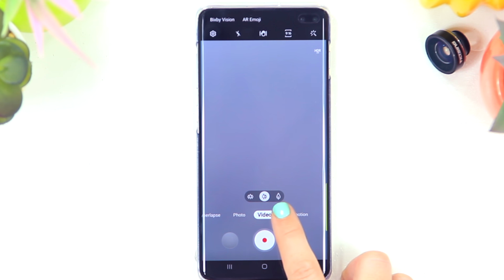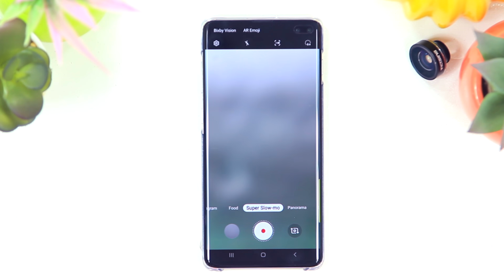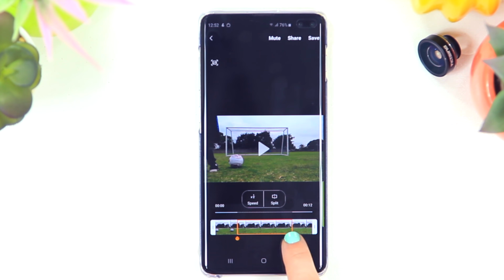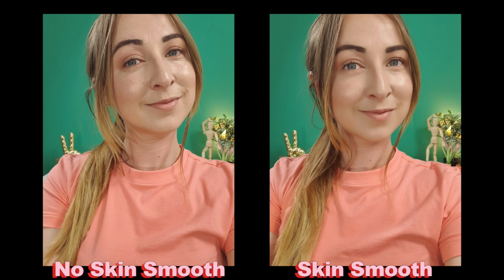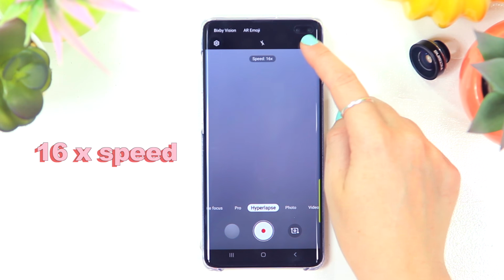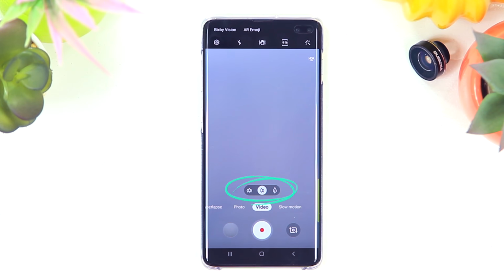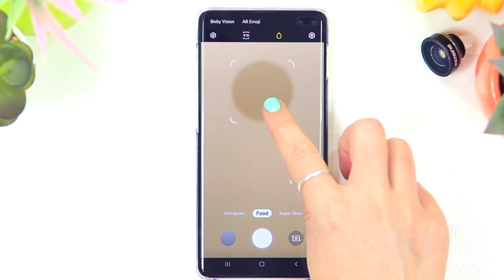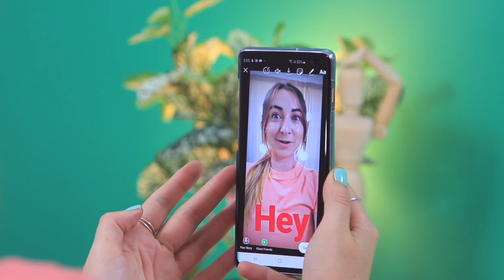Samsung Galaxy S10 Plus - ULTIMATE CAMERA FEATURES!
I really hope you got to see more about this amazing device and the incredible pictures and footage you can get with it!

Various Samsung Galaxy S10 Plus camera styles & modes
1 Photo mode
2 Super Slow-mo mode
3 Slow motion mode
4 Live focus mode
5 Panorama mode
6 Hyperlaps mode
7 Video mode
8 Pro mode
9 Food mode
10 Instagram mode

My other Samsung Galaxy S10 plus videos

Samsung Galaxy S10 plus camera specs

10MP Selfie Camera
Dual Pixel AF
Pixel size 1.22μm
Aperture F1.9

8MP RGB Depth Camera
Pixel Size 1.12μm
Aperture F2.2
Live focus

Triple Camera
Dual OIS (Optical Image Stabilization)
0.5x out and 2x in optical zoom
Up to 10x digital zoom
HDR10+ recording
Tracking AF

12MP Telephoto Camera
PDAF, OIS
Pixel size: 1.0μm
FOV: 45˚
F.No (aperture): F2.4

12MP Wide-angle Camera
Super Speed Dual Pixel AF, OIS
Pixel size: 1.4μm
FOV: 77˚
Dual Aperture: F1.5 mode/F2.4 mode

16MP Ultra Wide Camera
Pixel size: 1.0μm
FOV: 123˚
F.No (aperture): F2.2

Intelligent features, Scene Optimizer, Shot suggestions, Flaw Detection

Camera modes
Food
Panorama
Pro
Live focus with bokeh effect
Photo
Super Slow-mo
Slow motion
Hyperlapse

*Accuracy of Scene Optimizer and Flaw Detection may differ depending on shooting conditions including multiple subjects, being out of focus, or moving subjects.

*Blink and blur detection works best when there are three or fewer people in the frame, 1.5 meters or closer to the camera.

*Lens smudge and backlighting detection notifies once every 24 hours if flaw is detected. Backlight detection works when HDR is turned off.

*Super Slow-mo only supports HD resolution. Users can record approximately 0.4 seconds of video captured at 960 fps with approximately 12 seconds of playback. Users can record approximately 0.8 seconds of video captured at 480 fps and digitally enhance the video to 960 fps with approximately 24 seconds of playback. Playback time can be edited in Super Slow-mo player.

Useful features

Camera settings bar
AR Emoji
VDIS Video Digital Image Stabilization
Full view
Timer

Camera settings menu
HDR (High Dynamic Range)
Grid lines
Floating Shutter button
Motion photos
Location tags
Quick launch

AR Emoji is in Basic mode when first created and follows your facial expressions. To have your AR Emoji follow your body movements, Mini Motion mode must be selected. AR Emoji movements do not include hand gestures. For best results when using the Mini Motion mode, include full body in the frame.

AR Emoji may only be sent with apps supporting GIF format.

Video Recording

Resolution

4K UHD video recording at 60 fps(3840x2160)

1080p FHD video recording at 60 fps(1920x1080)

720p HD video recording at 30 fps(1280x720)

Shooting speed
Super steady
Super Slow-mo 720p video support at960 fps
Slow motion 1080p video support at240 fps
Hyperlapse 1080p video support

Other
Digital zoom up to 10x
High CRI LED Flash
Tracking AF

Take 9.1MP still photos while recording 4K UHD video

Playback zoom

Video location tags

HDR10+ recording is currently in beta and only available on the rear camera. Quality may vary based on sharing platform and playback environment; HDR10+ color is only available on supported devices or platforms.

Super steady is only available when shooting in Full HD